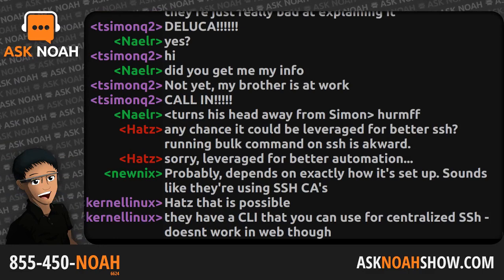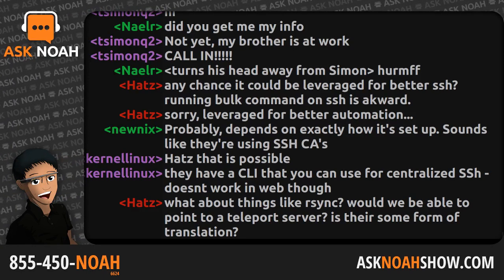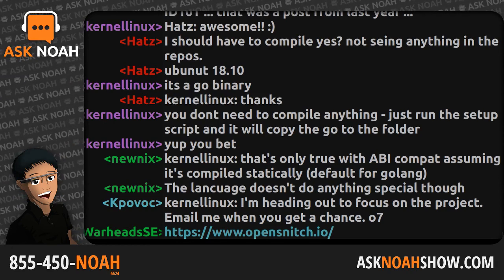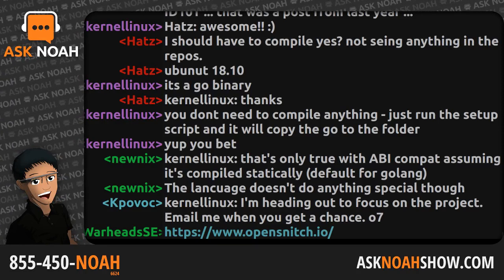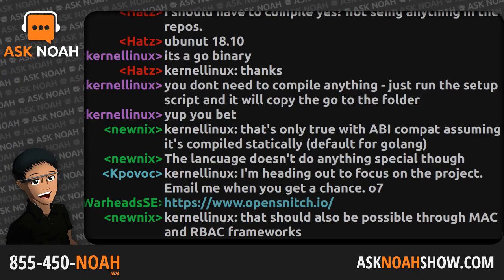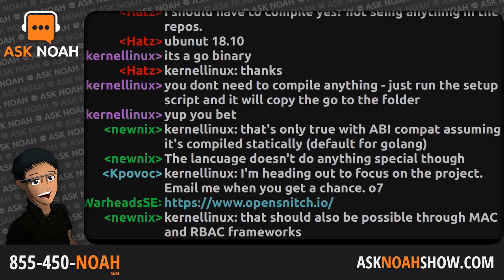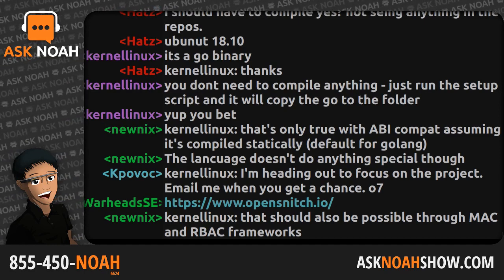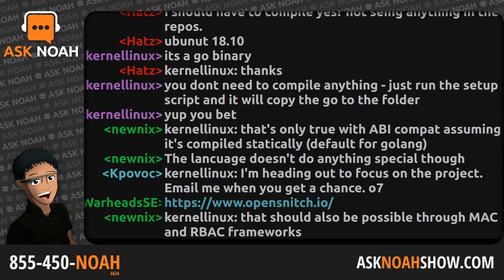Gravitational Teleport | Ask Noah Show 118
We give you the recap of ScALE this year and give you another option to manage your servers from a Web UI. Abraham Ingersoll joins us this hour and we talk about Teleport. Teleport lets you provide seamless and secure access to infrastructure for your organization, centrally managed from a simple command-line tool and your existing identity manager.